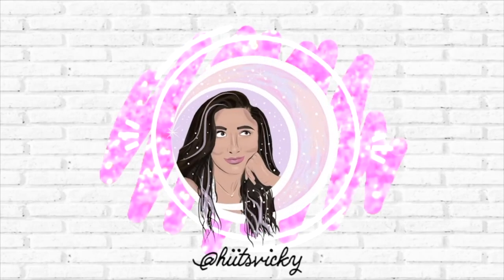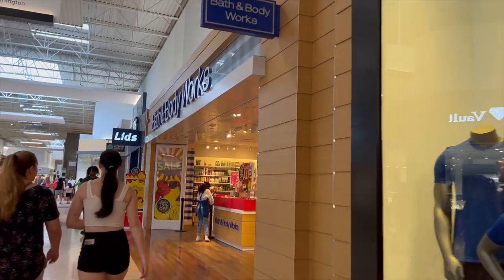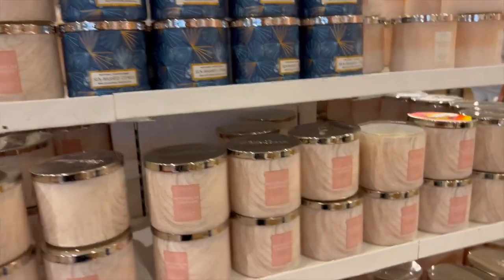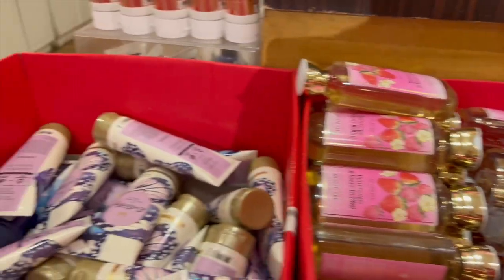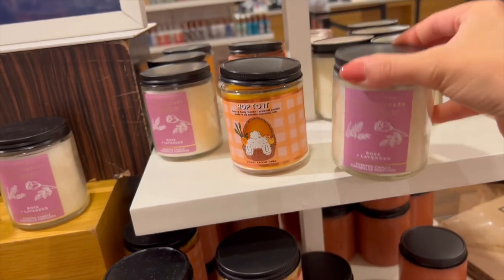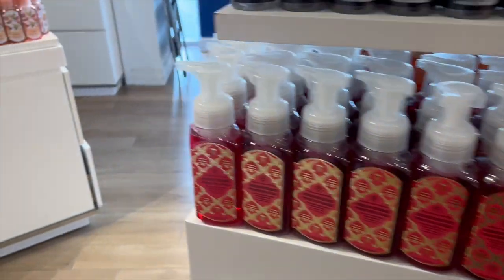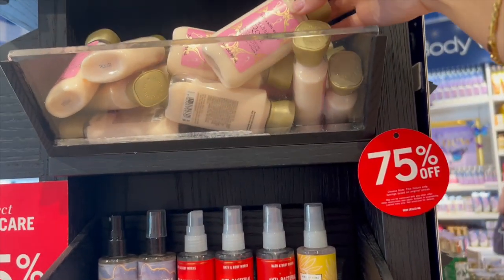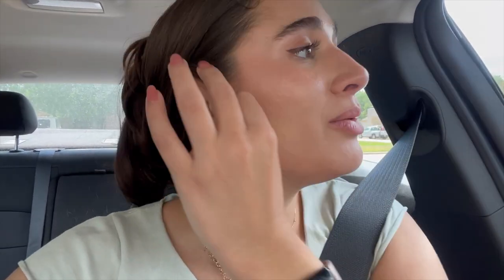BATH & BODY WORKS OUTLET SAS SHOP W/ ME | SEMI-ANNUAL SALE COMING TO A CLOSE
Hi everybody! Today I’m bringing you a walk-through of two different stores for the last couple of weeks of the Semi-Annual Sale. Hope you enjoy!